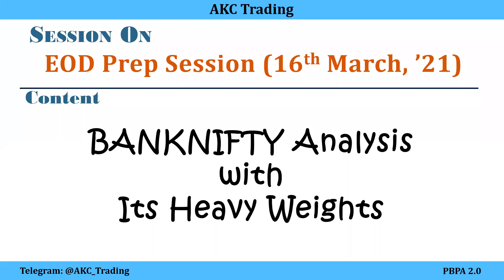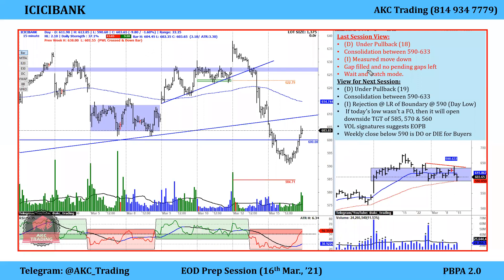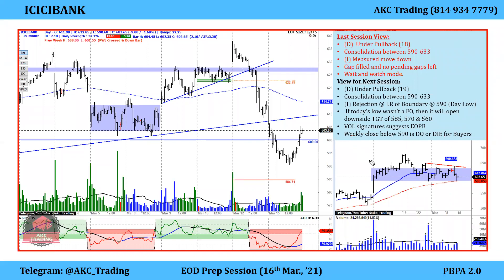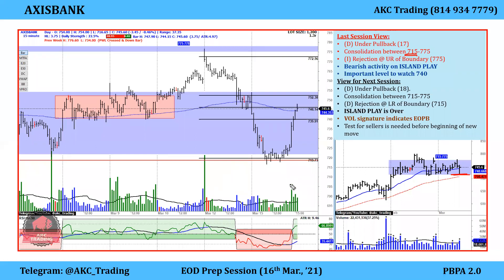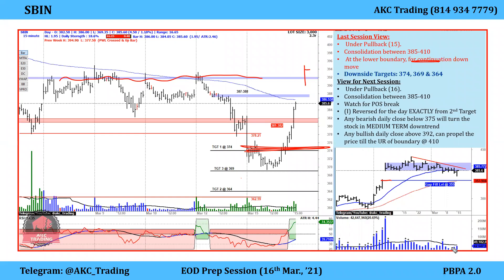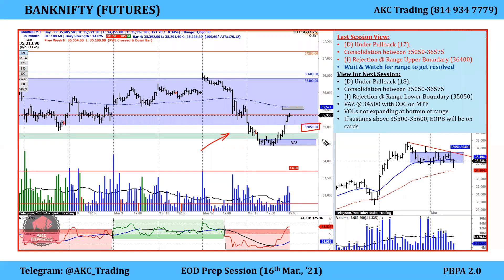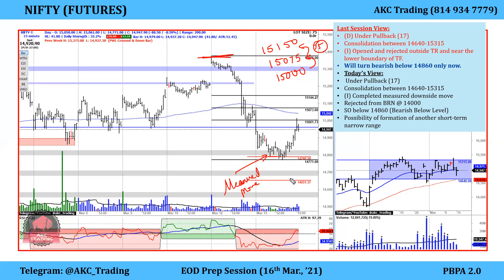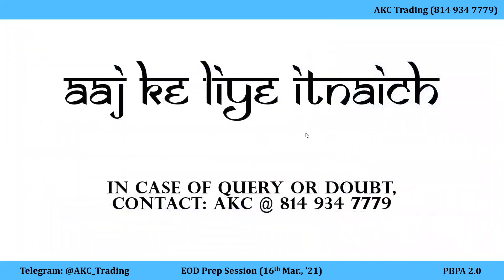EOD Prep Session for 16th March with Mentees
Do your own analysis before taking the trade.

Send a message on TWITTER or TELEGRAM.